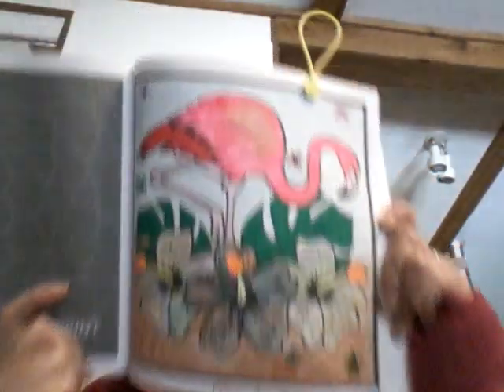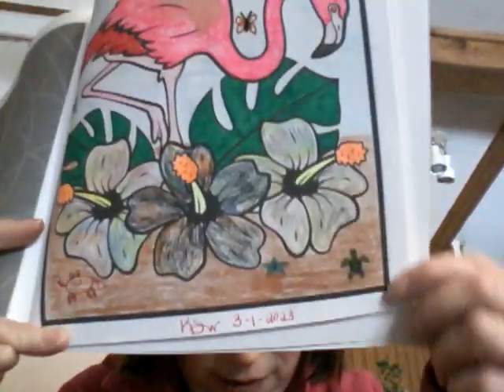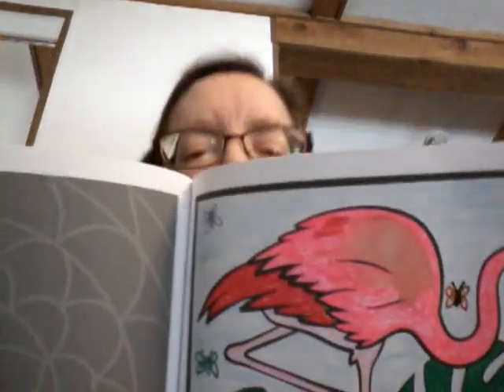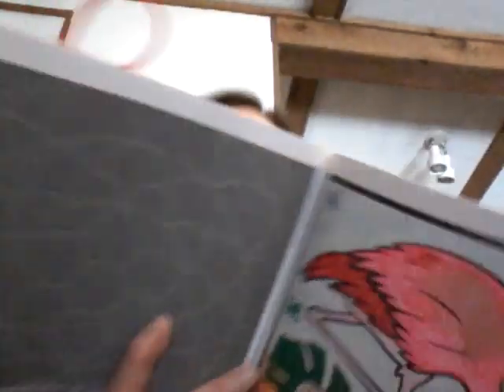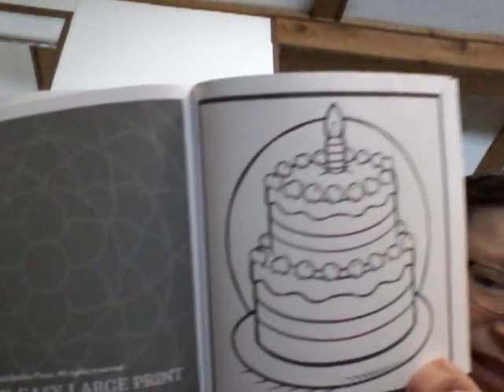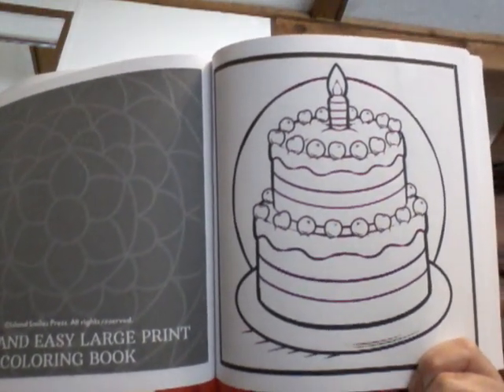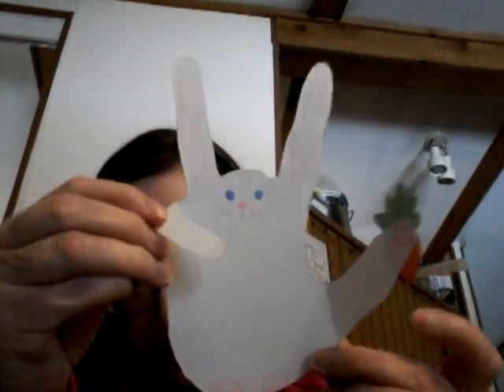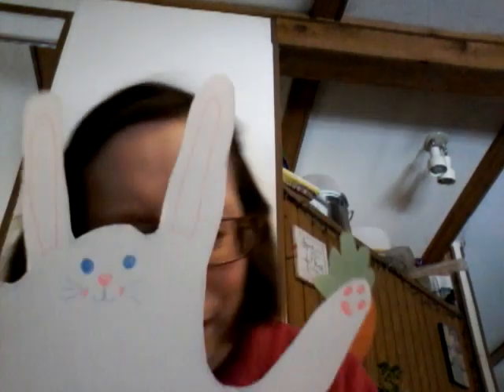colorandcreatewithusurockart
I forgot to mention, you can color in any coloring book of your choice. Thank you ☺